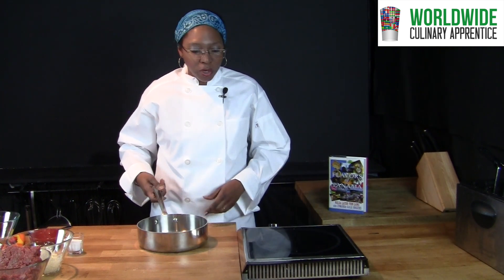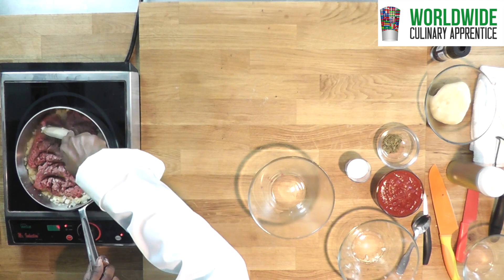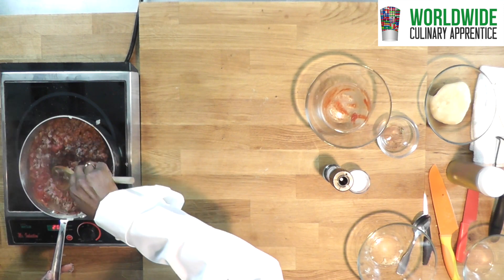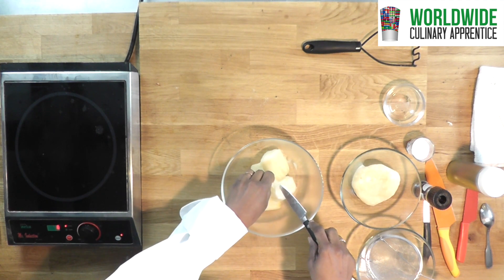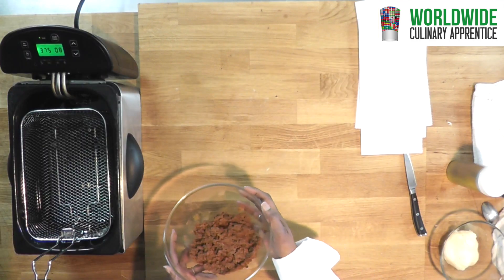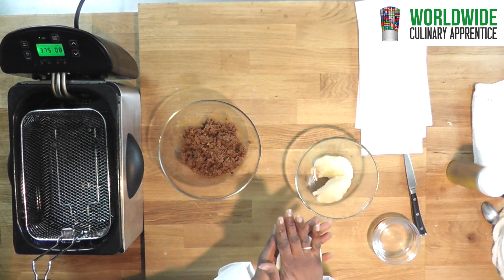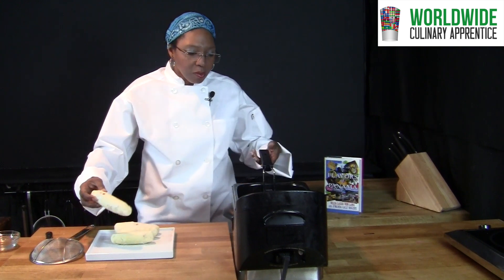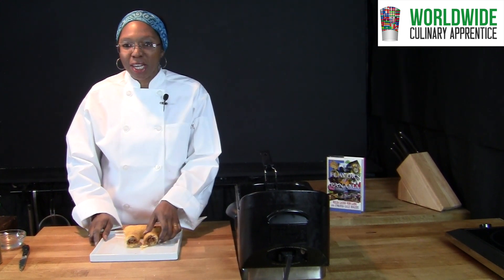Carimañolas: A Delicious Treat of Panamanian Cuisine